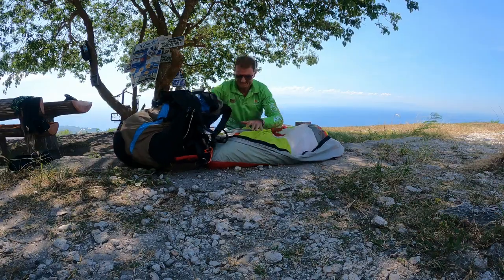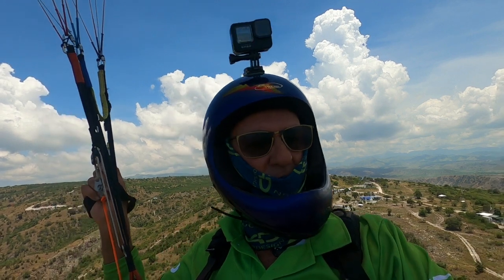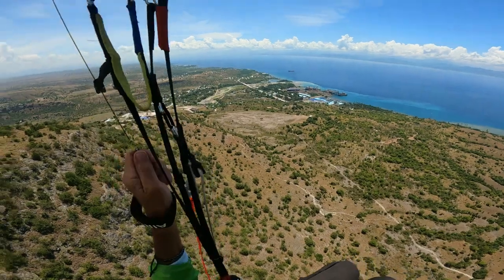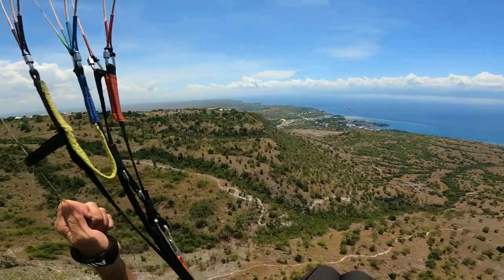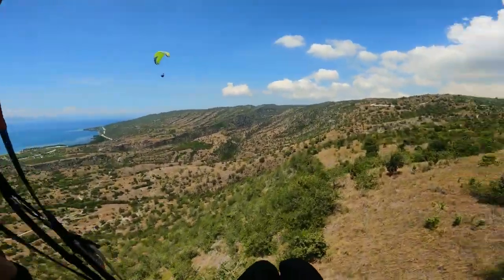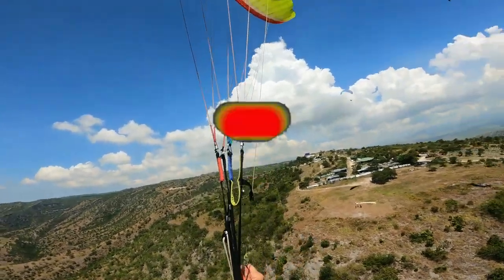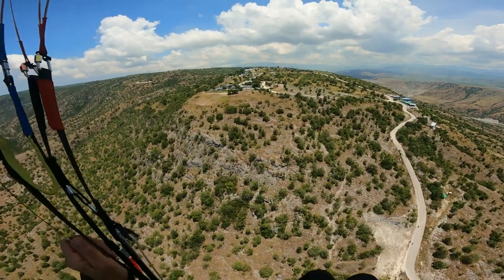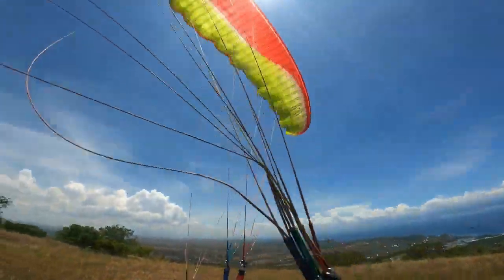philippines going paragliding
sarangani is a popular site for paragliding so let me show you around
if you have the chance try a tandem flight is it a great feeling to be flying like a bird.

Thank you for your support for the channel it is very much appreciated